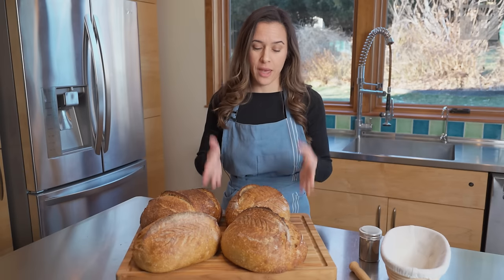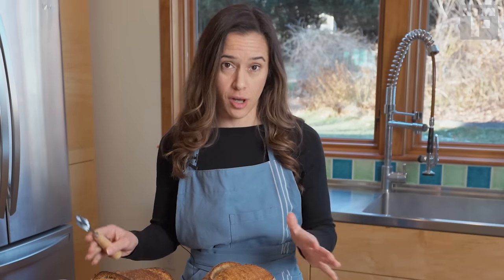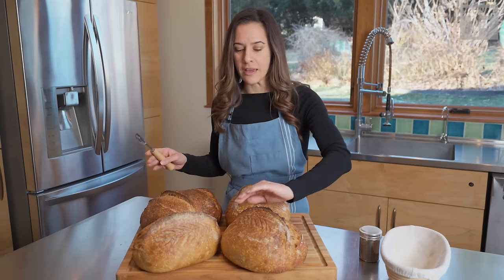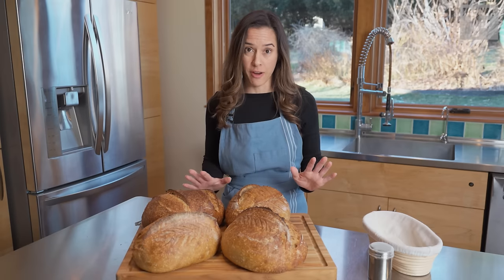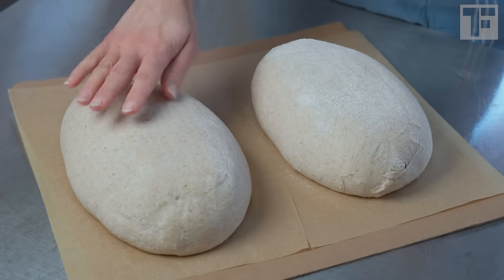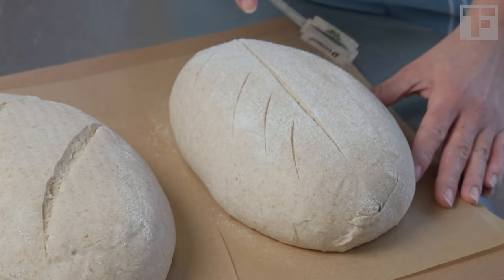The Secret to Scoring Bread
🔥 *Take my new course and start making great sourdough. Right away. With confidence

Foolproof ways to get a beautiful ear on your sourdough bread. Plus three other EASY, classic scoring patterns for a batard (oval loaf).

STARTER JAR
DIGITAL SCALE
4QT GLASS BOWL
BOWL SCRAPER
BENCH SCRAPER
PROOFING BOWL
PROOFING BIN
OVAL BANNETON
ROUND BANNETON
DUTCH OVEN (OVAL)
FANCY-PANTS UPGRADE
DUTCH OVEN (ROUND)
FANCY-PANTS UPGRADE
BREAD CLOCHE
FLOUR SHAKER
BREAD KNIFE
BREAD BOARD

0:44 WHY we score bread
1:00 Timelapse ear forming in oven
1:15 What NOT to use
1:35 Is a lame necessary?
1:51 Flour the bread before scoring?
2:28 Low-gluten flour
2:51 First tip: cold proofing
3:45 Compare warm + cold dough for scoring
4:20 Are you overproofing?
4:26 How to score for a great ear
4:54 Leaf pattern
5:07 Watch scoring in slo-mo
5:55 Double diagonal slash for rustic batard
6:07 Center cut with leaves
6:39 Finished loaves
7:32 Final IMPORTANT tip